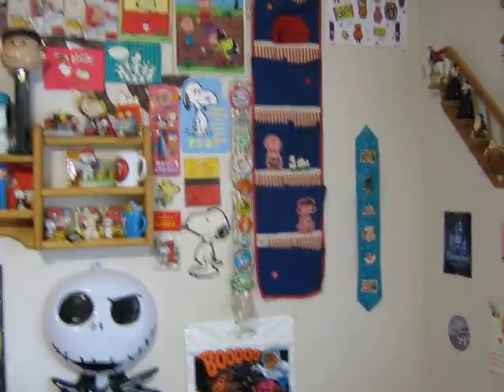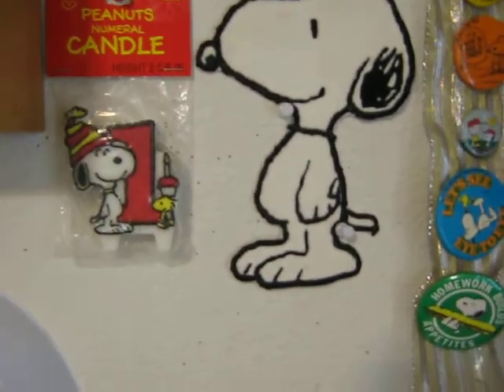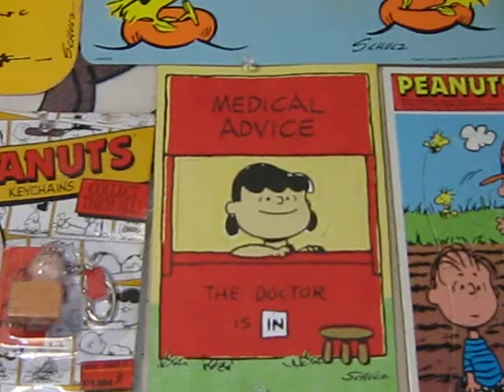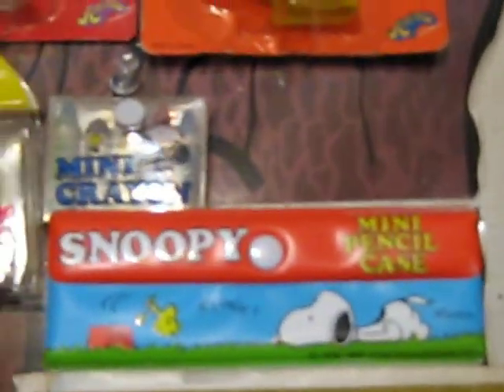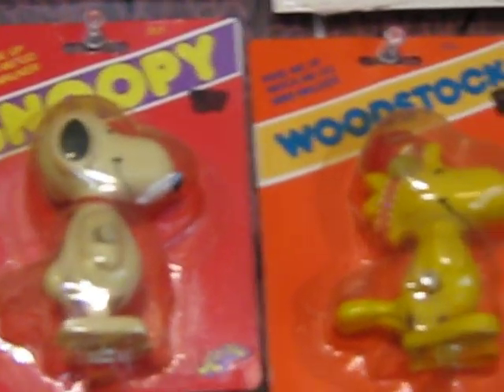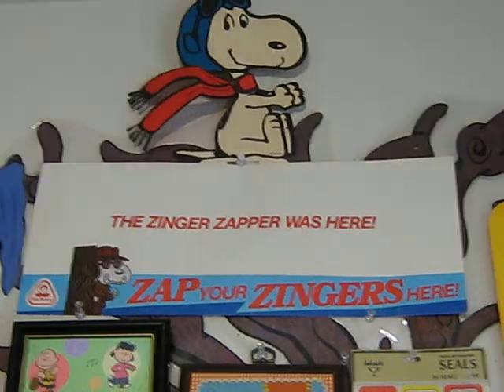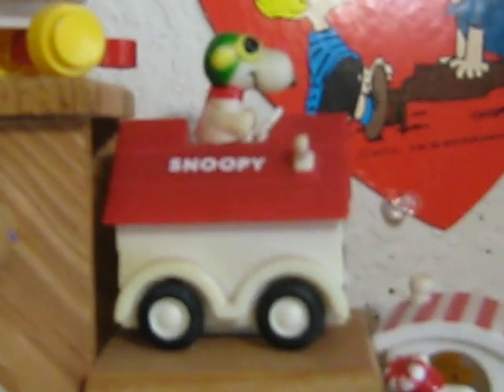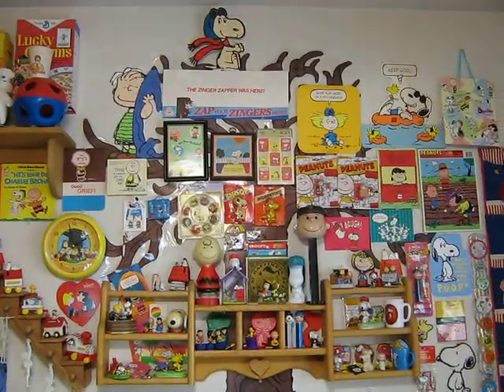The Great Wall Of Peanuts! part 2 Toy Vlog